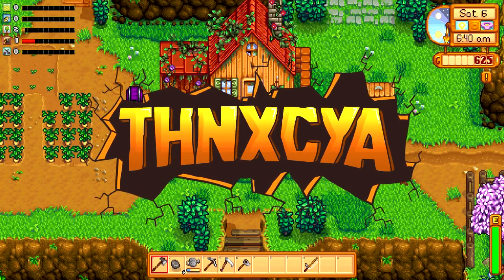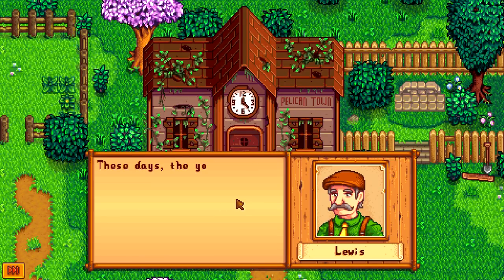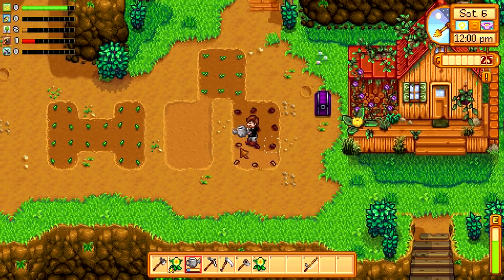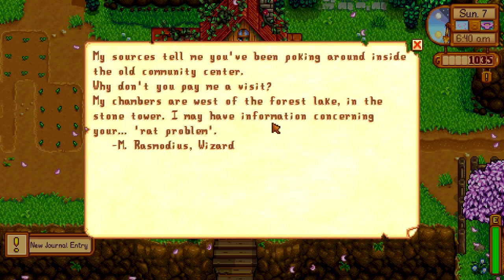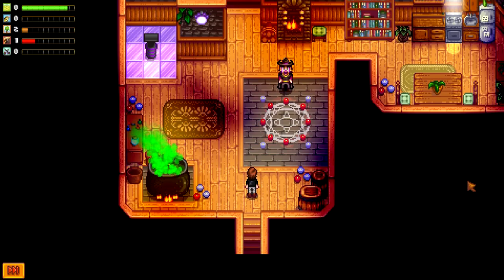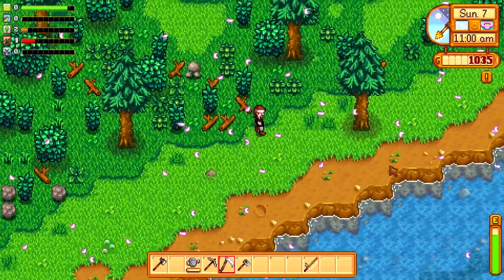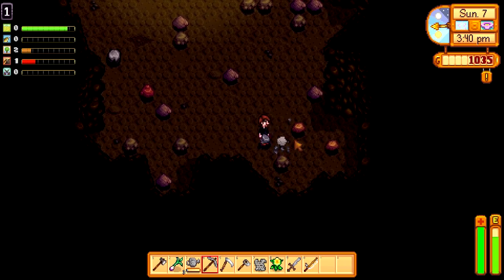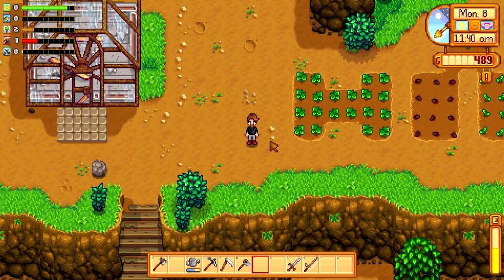THE WIZARD GOT ME DRUNK!? | Stardew Valley Modded #3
Stardew Valley Modded Adventure Episode 3

Hello! Welcome to Stardew Valley! It has been many years, but we return once again to Ronald Farm to begin and brand new adventure. but this time with added mods!

Please hit LIKE and SUB for more Minecraft Done Fun :)

This video contains let's play / mod showcase and or song/parody gameplay, uploaded under standard youtube license by ThnxCya. Please do not re upload